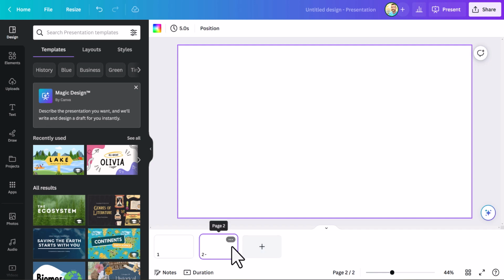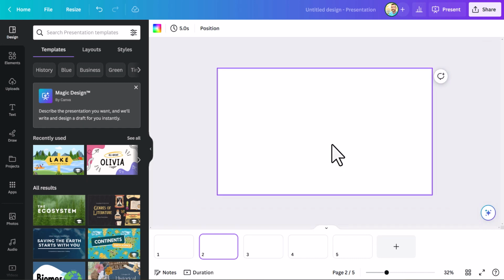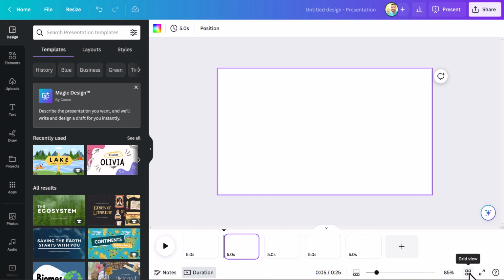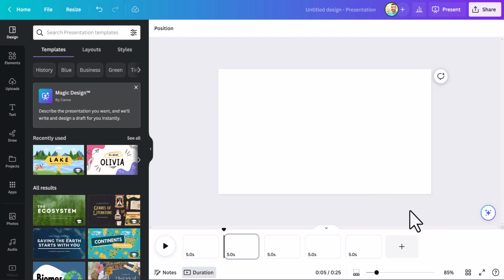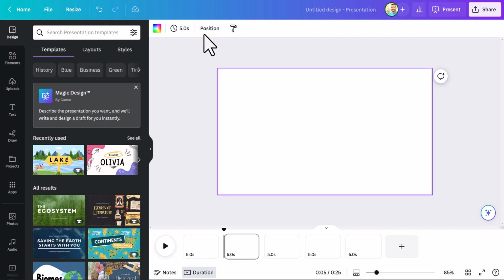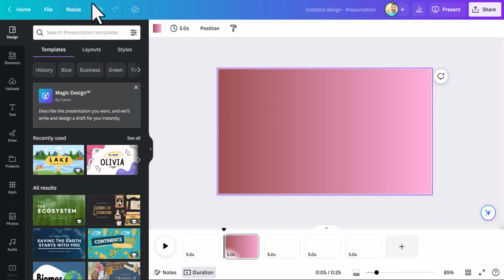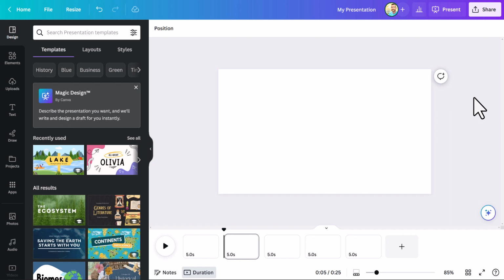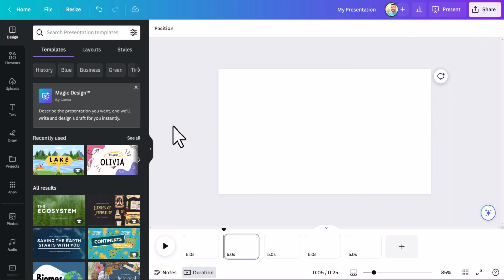Canva - Part 2 - Exploring the User Interface